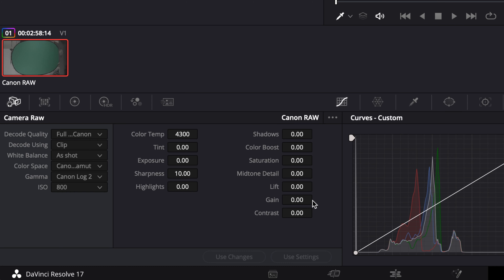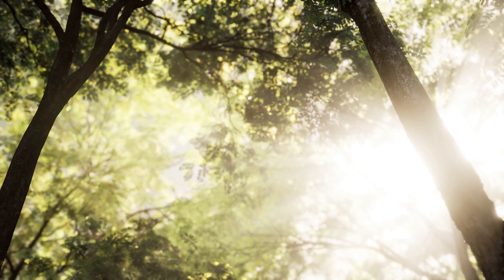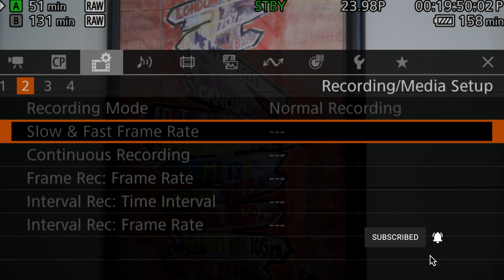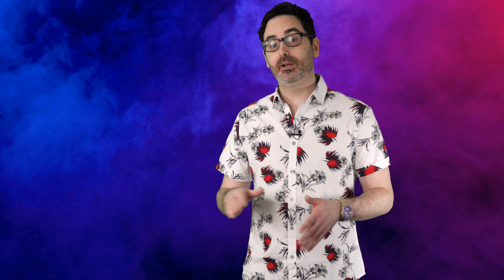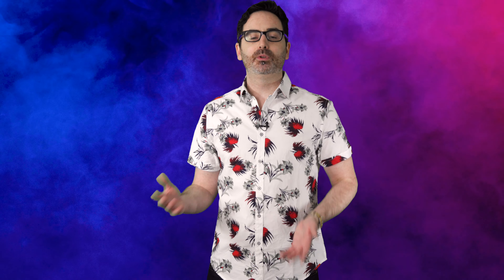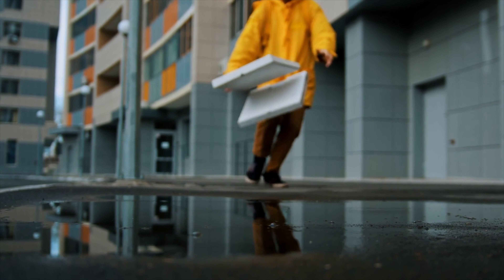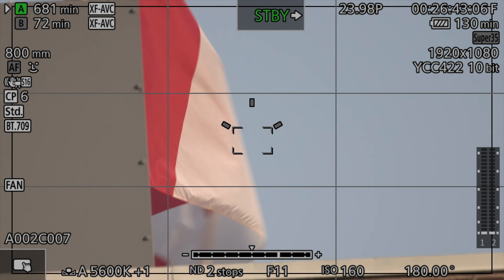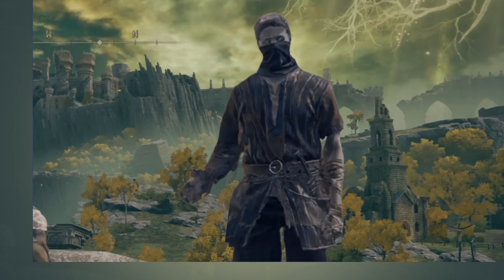Canon C70 Raw QUIRKS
Some interesting quirks the Canon C70 has when shooting in it's new RAW codec. For a detailed codec comparison check out CVP's video